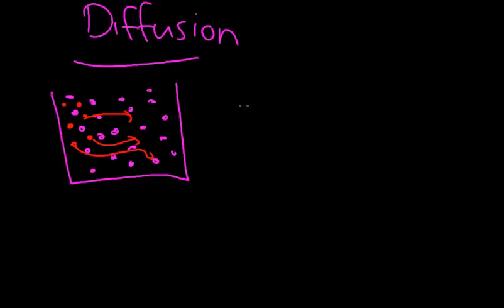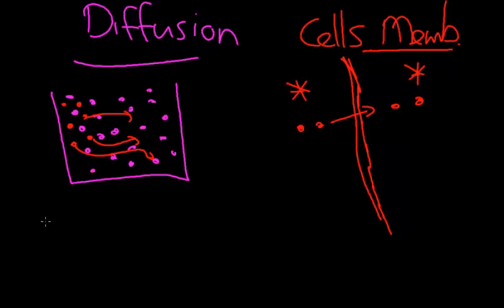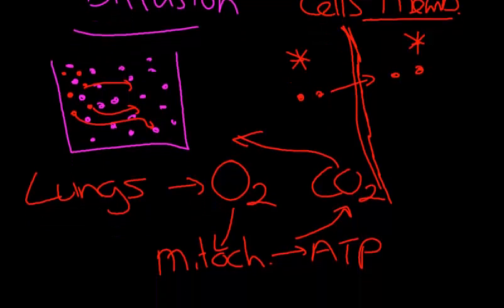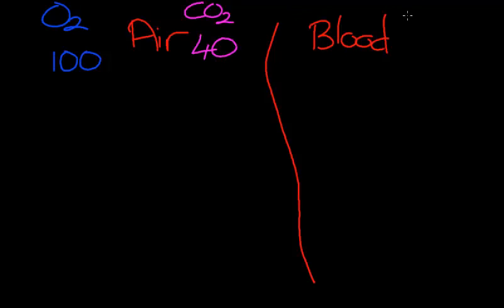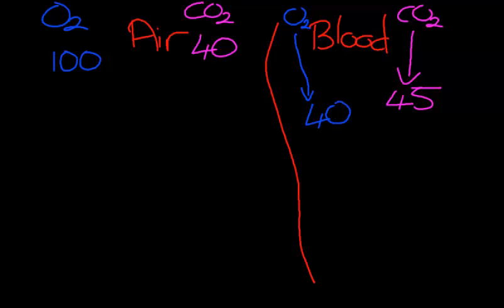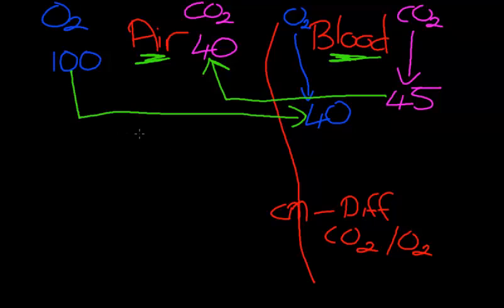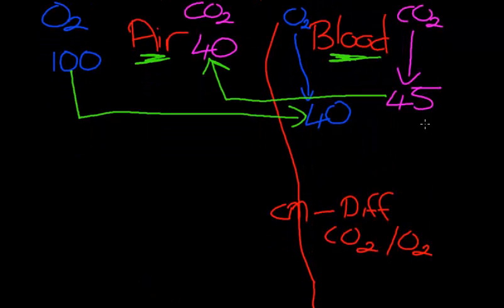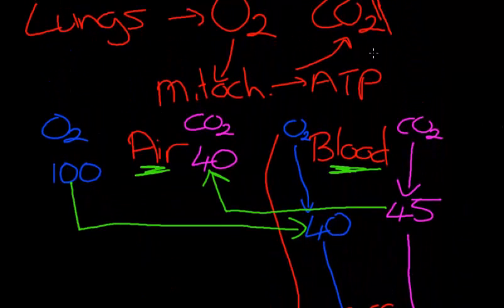Diffusion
The basic concepts of diffusion as it applies in biology